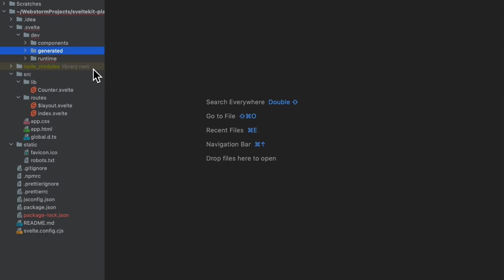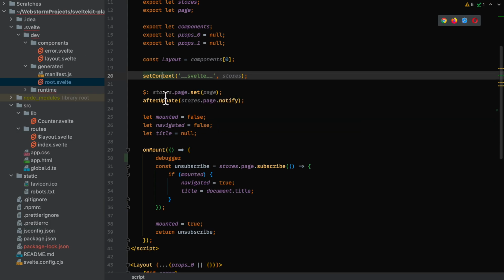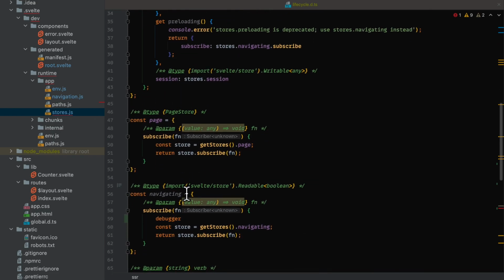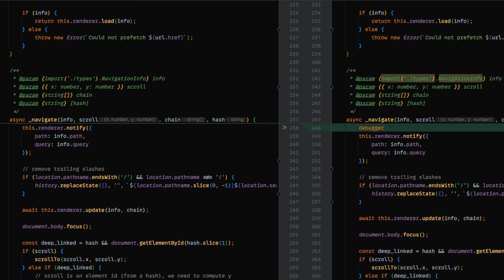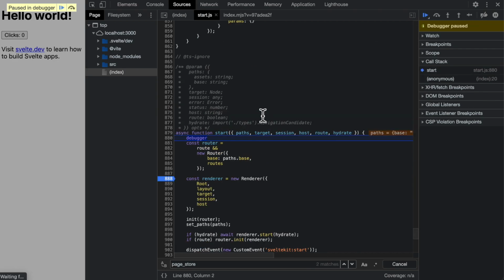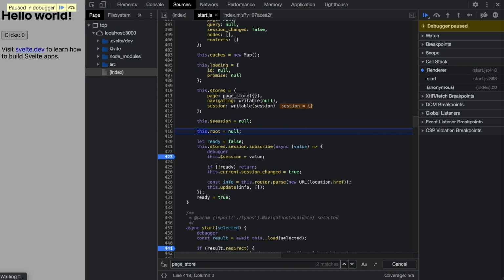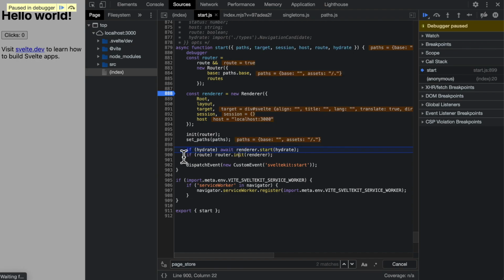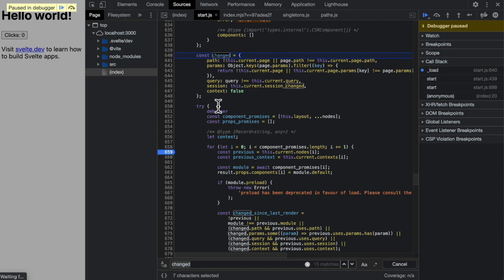What does SvelteKit generate in 𝙣𝙥𝙢 𝙧𝙪𝙣 𝙙𝙚𝙫 + 𝙖𝙙𝙖𝙥𝙩𝙚𝙧-𝙣𝙤𝙙𝙚? | Part 2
We look all the generated files in the default mode, and start more detailed the browser code debugging.